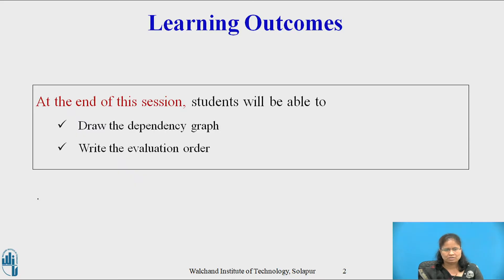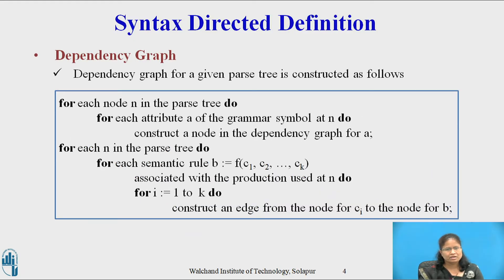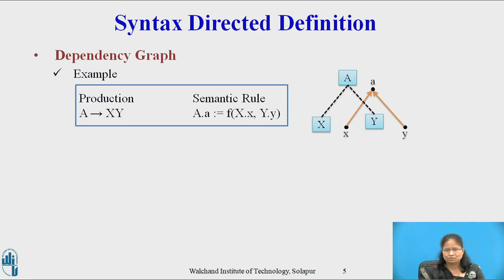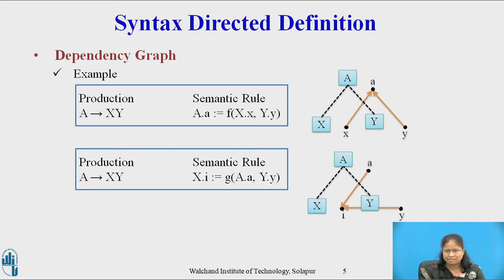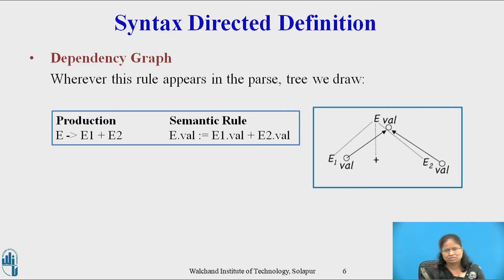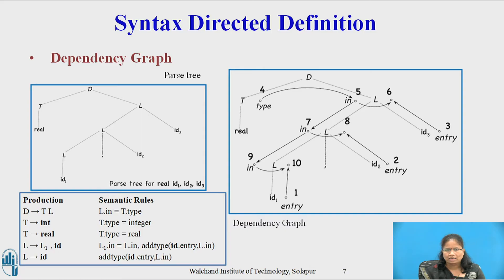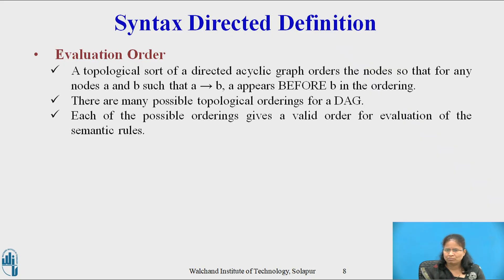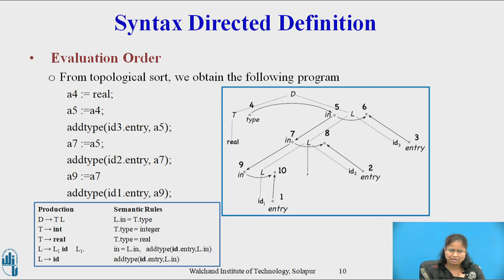Dependency Graph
Sunita M. Dol,
Assistant Professor,